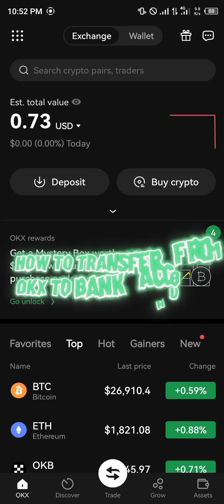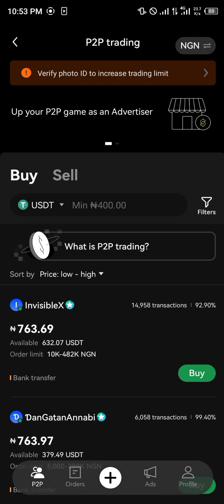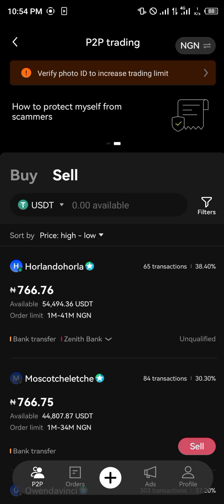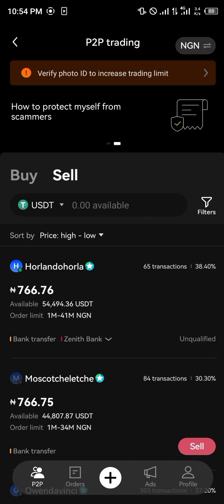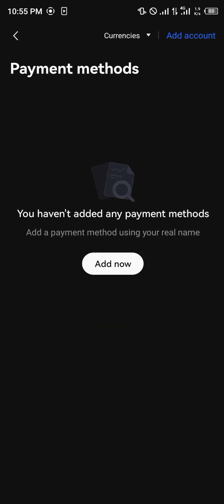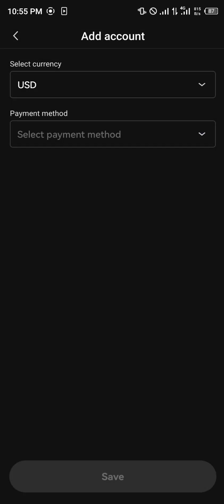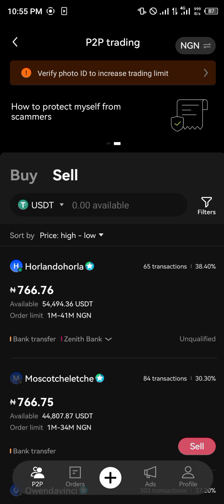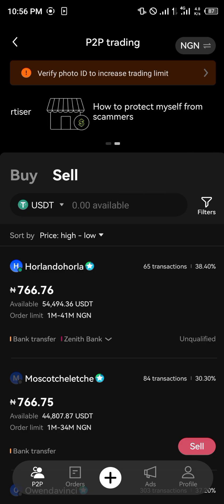How to Transfer from OKX to Bank Account (Step by Step)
In this quick video, I will show you How to Transfer from OKX to Bank Account step by step.

If you're trading on OKX, you may be wondering how to withdraw your funds and transfer them to your bank account. In this video, we'll show you step-by-step how to withdraw money from OKX and transfer it to your bank account or other crypto exchanges.

SECTION 1: How to Withdraw Money from OKX
First, let's cover how to withdraw money from OKX. You will need to have an OKX account and have funds in your account. Once you're logged in, follow these steps:
- Click on "Assets" at the top of the page
- Select "Withdraw" from the dropdown menu
- Choose the currency you want to withdraw
- Enter the withdrawal amount and your bank account information
- Click "Submit"

SECTION 2: OKX Withdrawal to Bank Account
Now that you've requested the withdrawal, it's time to wait for it to be processed. The processing time can vary based on the currency and your bank's processing time. Once the funds have been transferred to your bank account, you can use it as you wish.

SECTION 3: How to Transfer Crypto USDT OKX to OKX
If you want to transfer your funds to another crypto exchange, such as Binance, you can do so by transferring them to your OKX account first. Here's how:
- Login to your OKX account
- Select "Deposit" from the dropdown menu
- Choose the cryptocurrency you want to deposit
- Copy the deposit address
- Send the cryptocurrency from your other exchange to the OKX deposit address

SECTION 4: OKX to Binance Transfer
Once the funds are in your OKX account, you can transfer them to your Binance account. Here's how:
- Choose the cryptocurrency you want to withdraw
- Enter the withdrawal amount and your Binance deposit address
- Click "Submit"

That's it! Now you know how to withdraw money from OKX and transfer it to your bank account, as well as how to transfer funds from OKX to other crypto exchanges such as Binance. Remember to always double-check your withdrawal and deposit addresses to ensure that your funds are going to the right place.